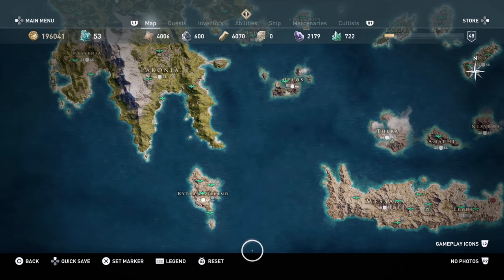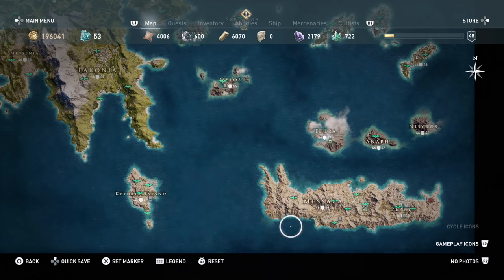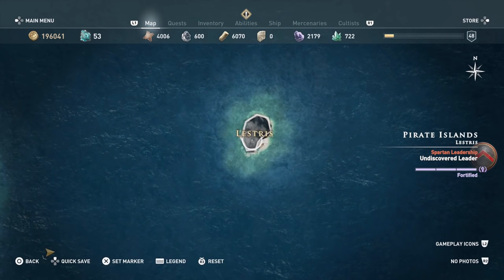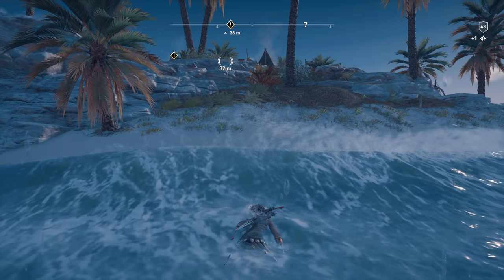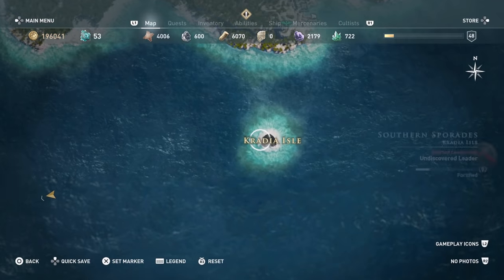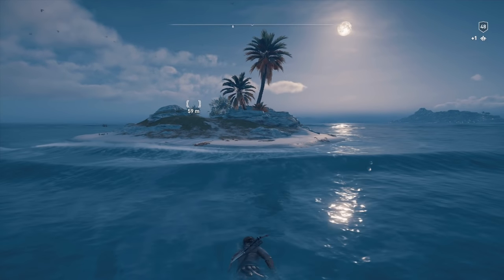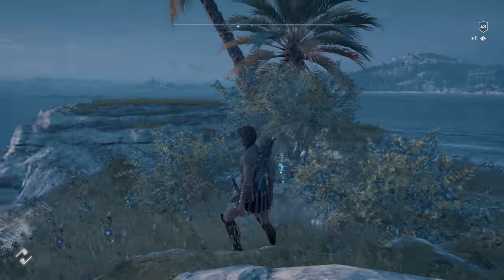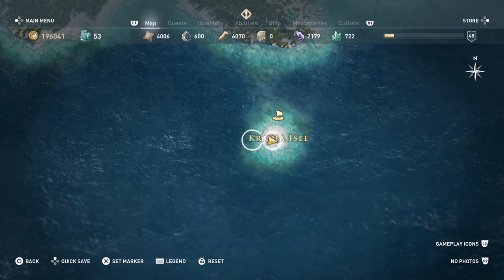Assassin's Creed Odyssey HERMES'S HOMIE Trophy / Achievement - Remove the Fog from the Map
Assassin's Creed Odyssey HERMES'S HOMIE. Unveil all sub-regions of Greece. In this video, I will show you 2 spot you need to visit if you're having trouble unlocking HERMES'S HOMIE Trophy / Achievement. Lestris - Pirate Islands and Kradia Isle - Southern Sporades

► Follow Gaming With Abyss!